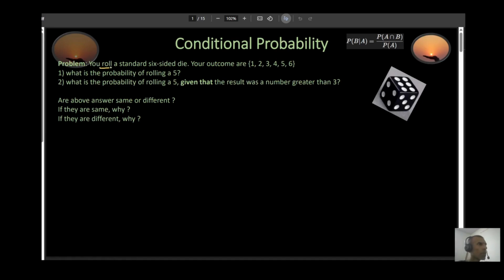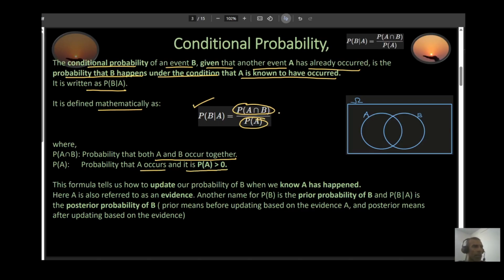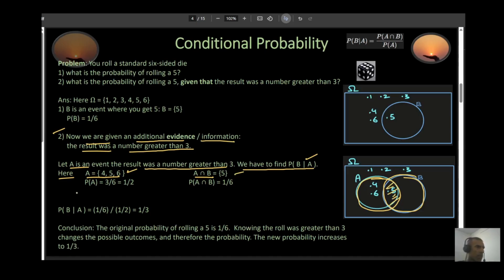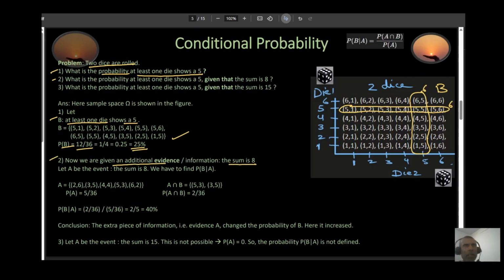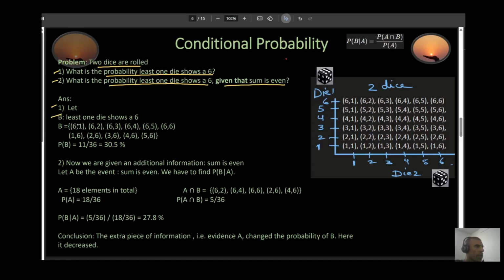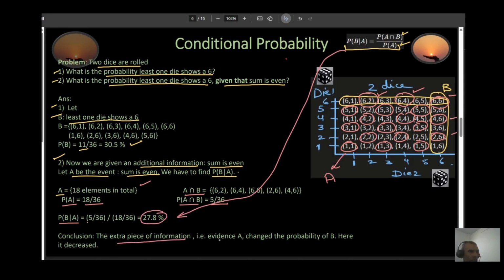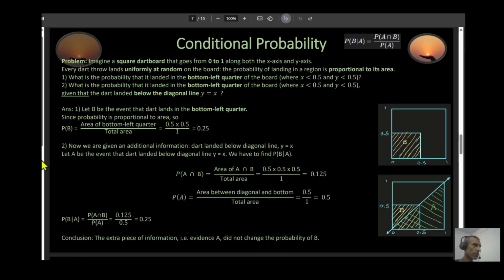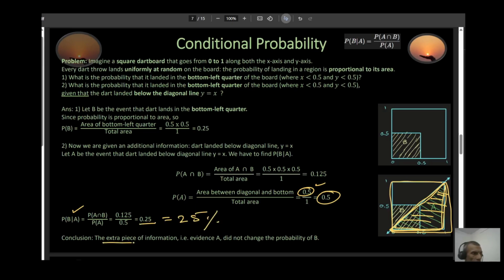3 Probability: Understanding Conditional Rule With 4 Examples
Here I explain the conditional probability rules using 4 fully worked out problems.